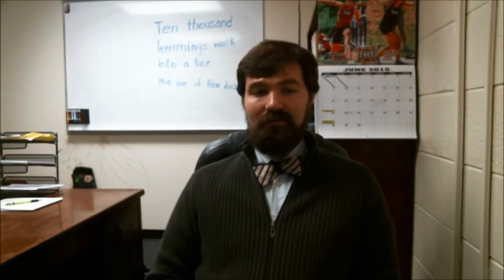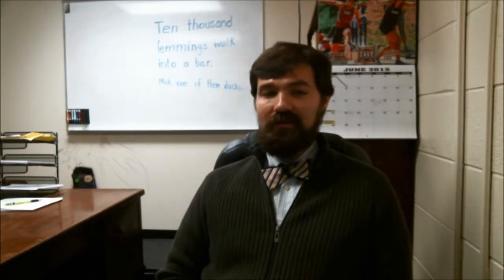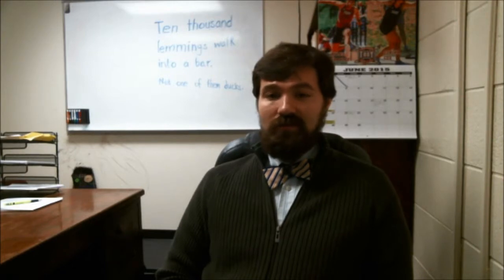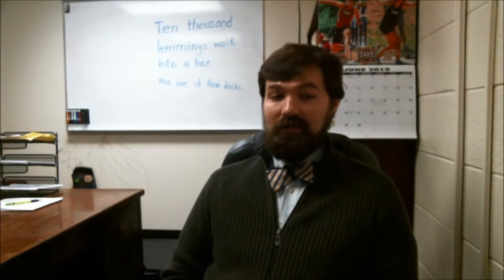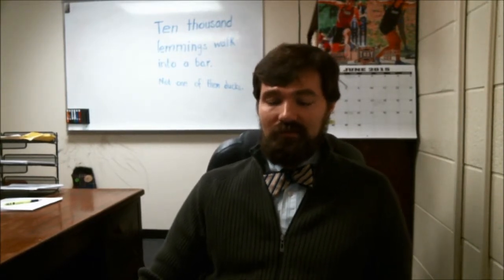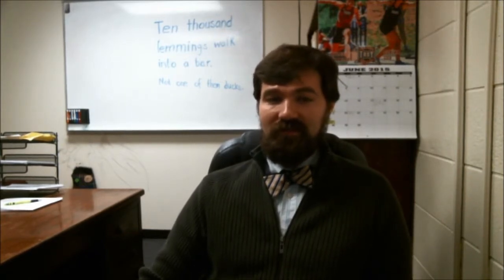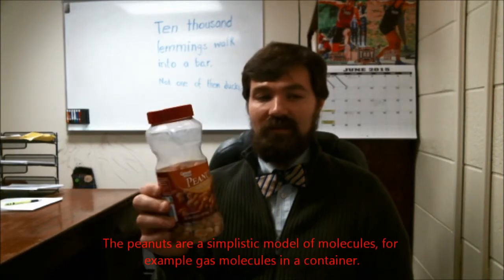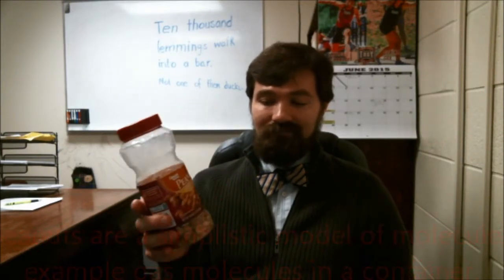Physical Sciene Online Lecture Introduction to Heat and Temperature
Part 1 of a 2-part introduction to the basic ideas of thermodynamics for the SCI-2233 Physical Science online lectures.